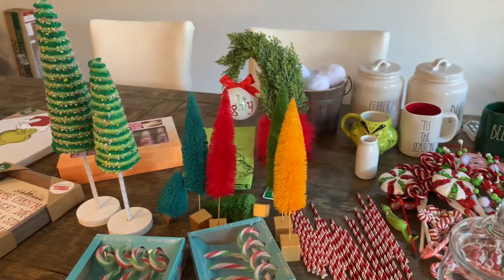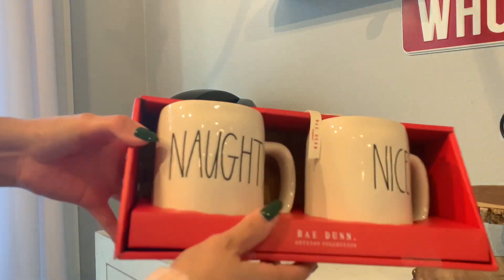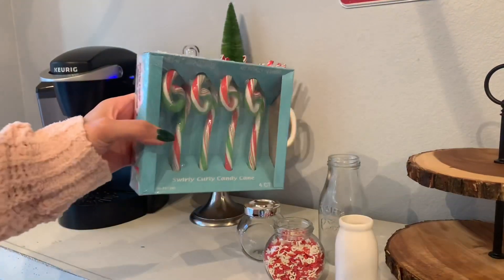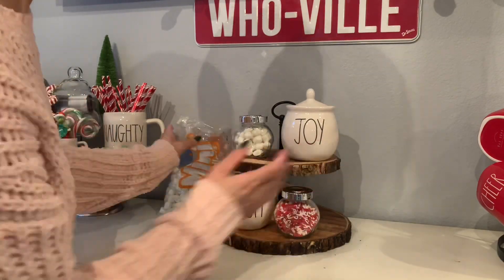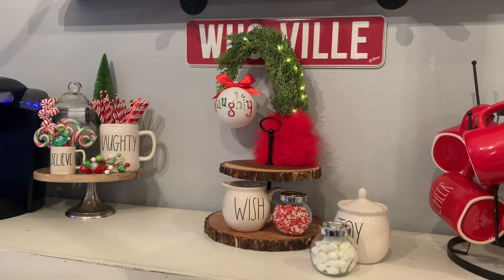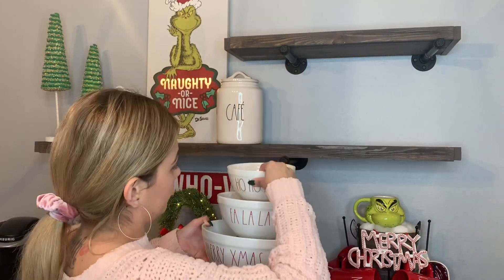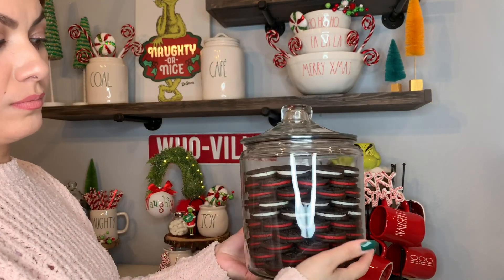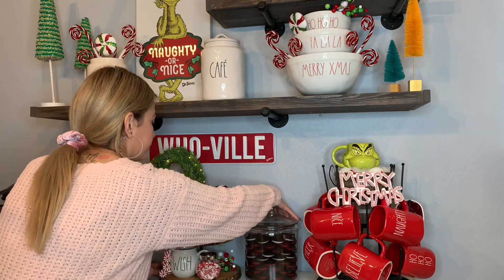GRINCH CHRISTMAS HOT COCOA BAR| DECORATE WITH ME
🌲Hi Everyone🌲
Hope you enjoy this decorate with me🤗..I’ve always have Loved the Grinch!! Even if they use to call me that, back when I was a kid lol🤭.  I wonder why?🙈.. But anyways I thought it would be perfect to decorate my Hot cocoa Bar for Christmas with Grinch decorations!!.. Hopefully it gives you some inspiration or ideas😍

Xo
Roxy